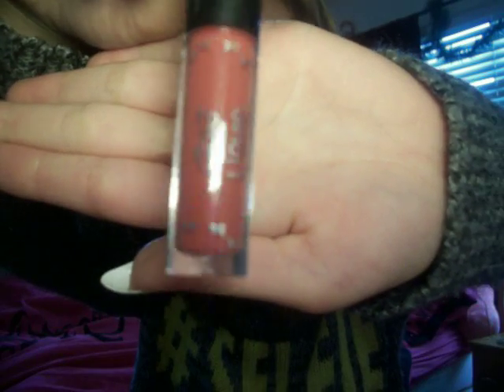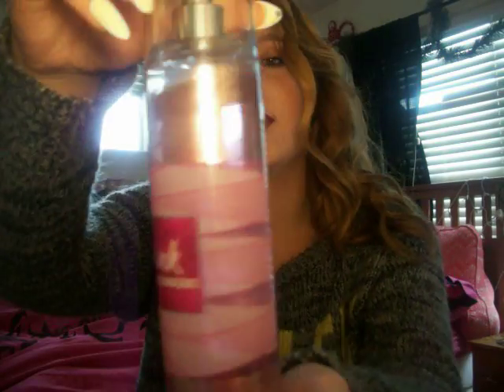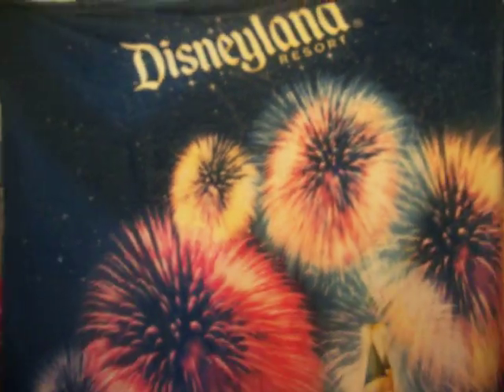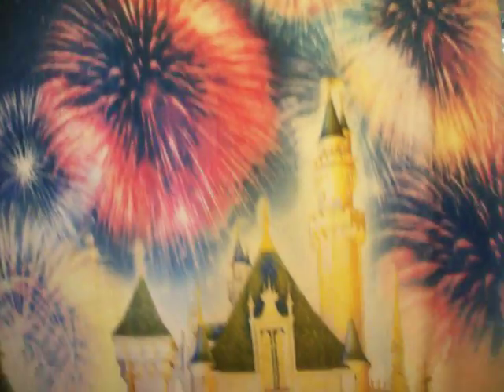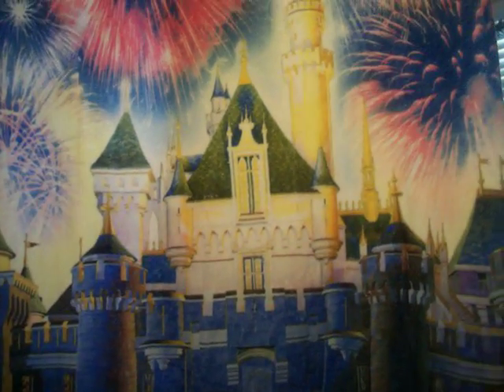December Favorites 2016!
I talk about all the things I have been loving for the month of December!
Thank you all so much for watching! Please give this video a bigg thumbs up! I love you all! :)

If you're reading this comment: "Soooo Cute!!" ;) hehe